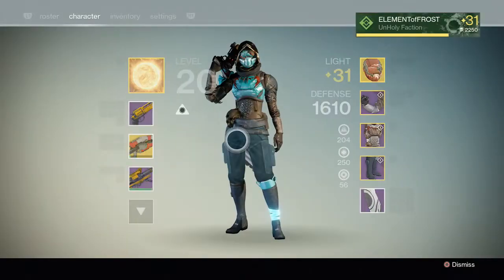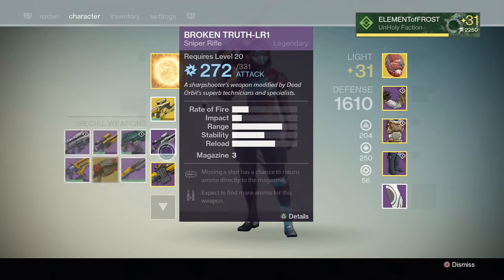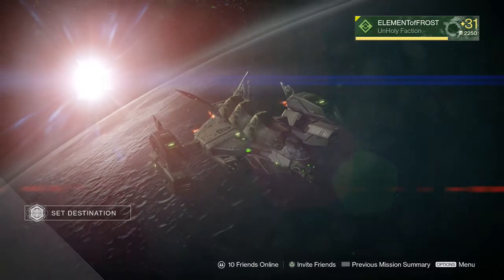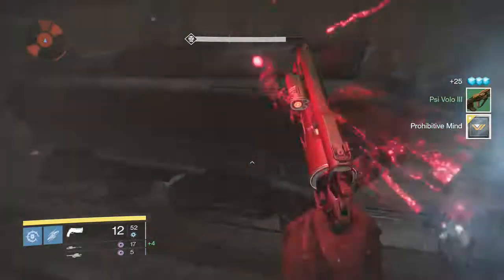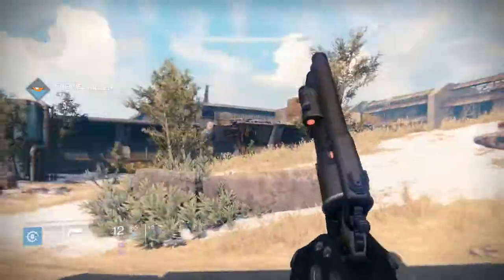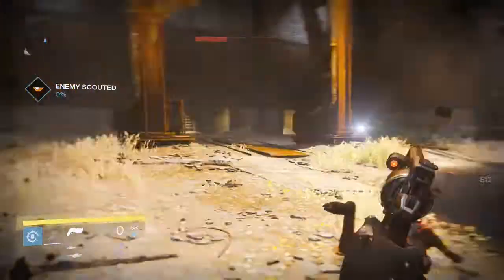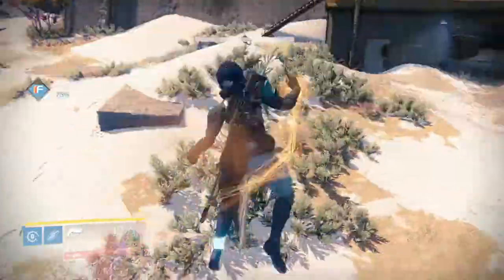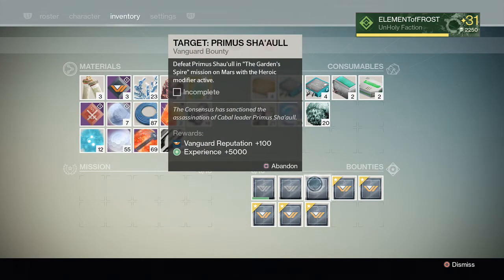Destiny: Upgrading My New "Fatebringer" - Fatebringer Vs. Word of Crota - Daily Bounties